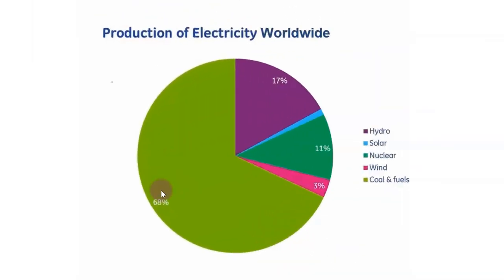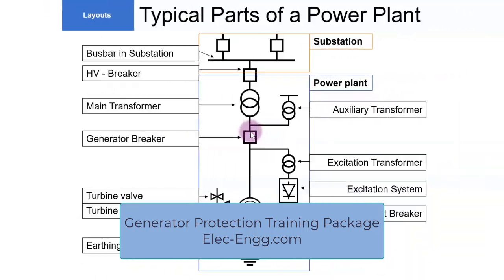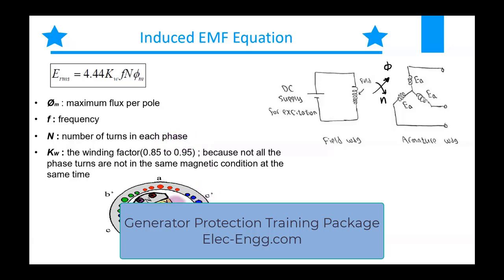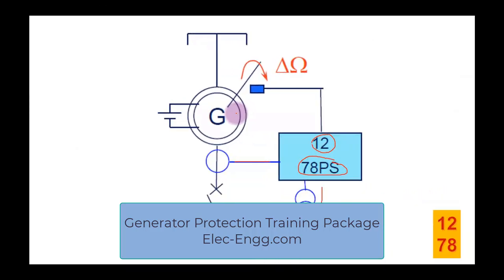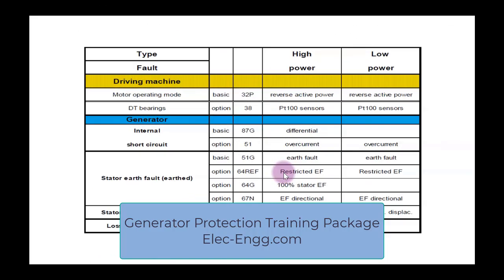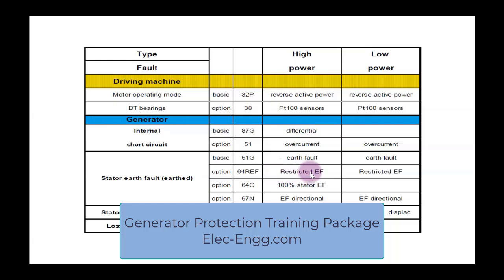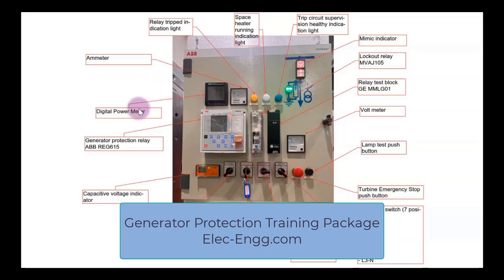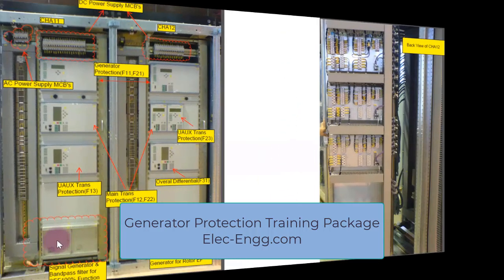Generator Protection Training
Course details:
Update 2025: Generator Protection Training 2
Introduction:
Faults in generators and the power system
Generator Stator phase fault protection
Generator Stator Earth Fault Protection
Rotor Earth Fault Protection
Field protection
System Backup Protection
Generator Protection Training 1
Part A: Introduction, review the generator construction and protection
Part B: Generator differential protection
Part C: Generator stator earth fault protection
Part D: Generator Under excitation / Loss-of-Excitation (ANSI 40 ) protection
Part E: Generator Out of Step Protection (Pole Slip)
Part F: Generator negative sequence protection
Part G: Generator low forward and Reverse Power (Anti-Motoring or Loss of Prime Mover protection)
Part H: Generator Over-Under Frequency and Generator Under-Voltage Protection
#551 Course Code
Course Name: Generator Protection
Trainer: Dr. Saeed Roostaee (Profile on Linkedin)
Pre-recorded videos
Power plant introduction
Power System components
Single Line Diagram (SLD)
Hydro-Electric Power
Fossil fuel power
Nuclear power generation
Wind energy
Diesel Engine
Solar power
Generator Introduction
Synchronous Generator
Generator construction
Stator
Rotor
Salient pole rotor
Cylindrical rotor
Synchronous Generator Operation
Equivalent circuit of a synchronous generator
Power triangle – reactive power
Generator connection
Direct Connected Generators
Unit Connected Generator
Faults in Generators
Stator Earth Faults
Rotor Earth Faults
Stator Short Circuits
Stator Interturn faults
External faults
Stator Winding Faults
Control System and Field Winding/Rotor Circuit Faults
Abnormal Operating Conditions
Short-circuit study in Generators
Generator behavior during short circuits
Generator short-circuit current Decay
Effect of DC offsets
IEC 60909 standard
Abnormal Operating Condition
overcurrent/overload
unbalanced load
overtemperature
over- and undervoltage
over- and underexcitation
over- and underfrequency
over-fluxing
asynchronous running
out of step
generator motoring
failures in the machine control system
failures in the machine cooling system
failures in the primary equipment
open phase
Generator Protection Introduction

Why Generator Protection
Objective of the protection system
Zones of protection
Ground fault protection
Phase fault protection
Field protection
IEEE C37.102 standard (Large machine protection scheme)
32 Reverse Power
40 Loss of Excitation
46 Negative Sequence
49 Thermal Overload
51V voltage restraint
51G Ground over current
60 Voltage Balance
64 Ground Relay
87 Differential
Typical Unit Connected Generator
Typical Protection Function for a large generator
Generator Differential Protection
CT error effect
CT saturation effect
Generator Differential settings
Internal faults
External faults
External faults with CT saturation
Generator diff Electro-mechanical
Electro-mechanical diff protection based on an induction relay
Electro-Mechanical Diff Protection Based on Analogue Static Measuring
Digital Differential Protection: Numerical differential relay technology

Turns to Turns Fault Protection
Split-phase relay scheme
Using Separate CTs
Split-phase current tripping
Split-phase current variation and measurement
Split-phase current Settings
Using unbalanced overvoltage
Stator ground fault damage
Generator Neutral Grounding
Solidly Grounded
Low Impedance
High Impedance
Hybrid Grounding
Ungrounded
87GD Generator Ground Differential
59N overvoltage protection
95 % of the stator winding protection
Third Harmonic Neutral Under Voltage 27N3
27N3 and 59G combination Stator Ground Fault Cover
Sub Harmonic (Low Frequency) Injection

Field Fault Protection
Second Rotor Ground Fault
Using a DC Source
Using a Voltage Divider
Field Ground Detection Using Injected Voltage
Field Ground Tripping
Field protection
Loss of excitation
Underexcitation And Loss of Excitation Protection
Generator Capability Curve
Generator impedance variation
Negative Offset Mho Element Schemes
Loss of field Protection (ANSI 40)
Overexcitation and Overvoltage Protection
Over Flux Protection 24
V/Hz Versus Overvoltage Damage
Causes of V/Hz Problems
Offline generator voltage regulator problems
System problems
IEEE V/Hz Capability Standard
IEC Standard for Generator V/Hz Capability
V/Hz Damage
Typical V/Hz Curve for generators
Typical V/Hz Curve for Transformer
Definite time V/Hz Protection
Inverse time V/Hz Protection

System Backup Protection
Overcurrent
Overcurrent 51V
•Generator Transformer Basic Backup Protection
•Voltage Controlled Overcurrent
• Voltage-Restrained Overcurrent
•V R Overcurrent